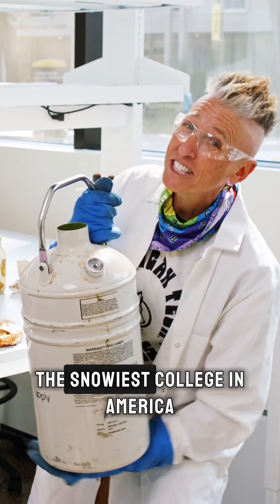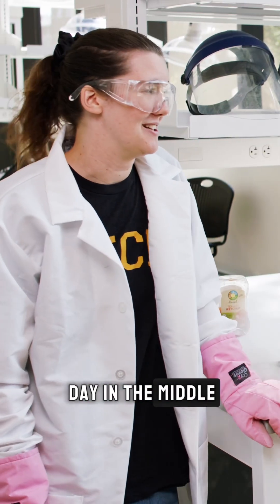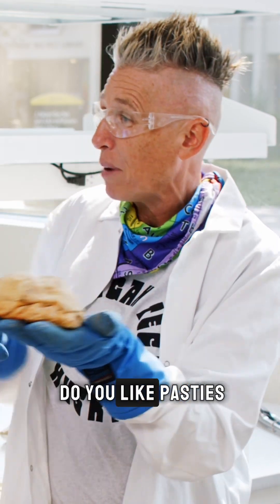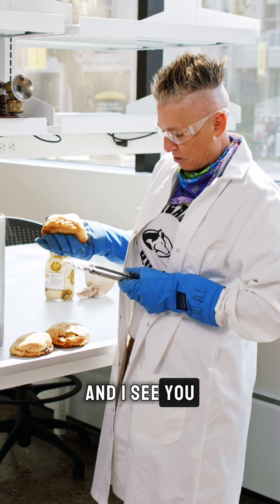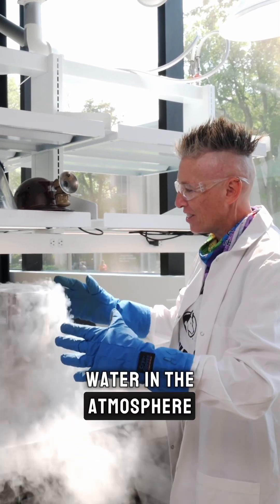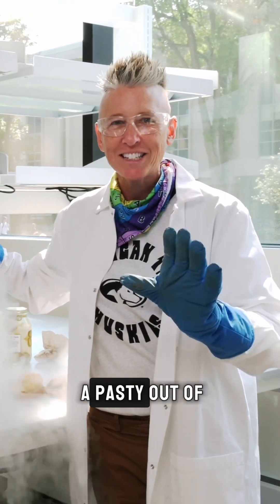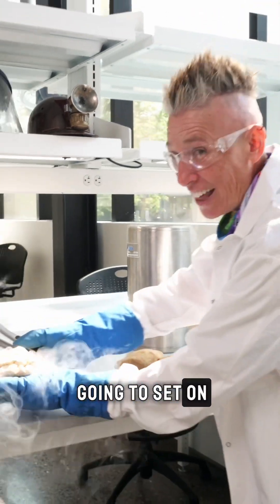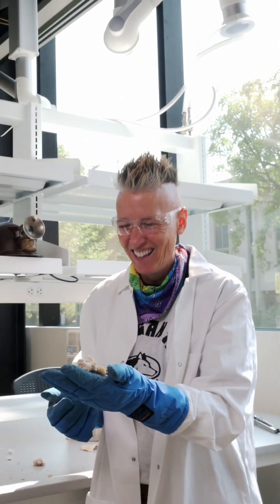A PASTY in LIQUID NITROGEN? At Michigan Tech 💛🖤